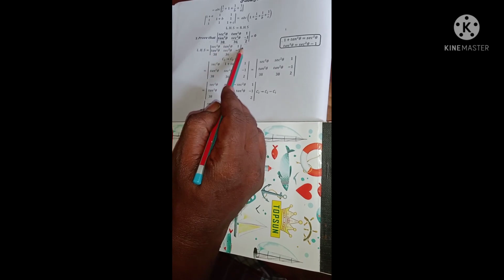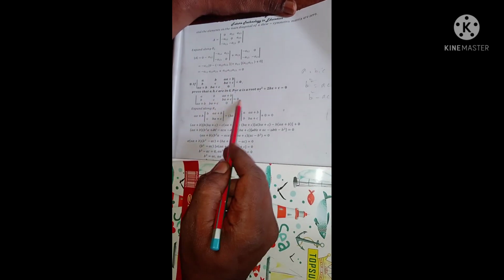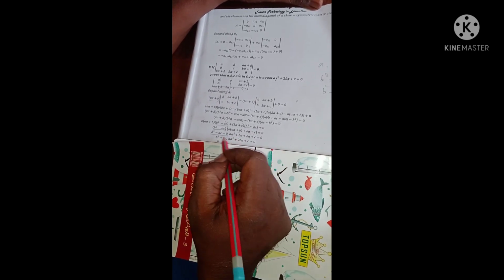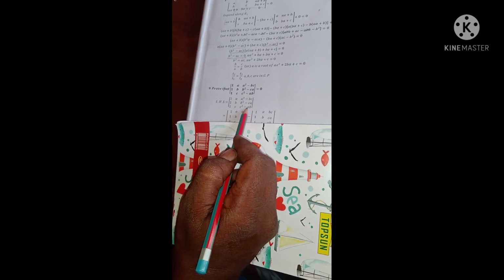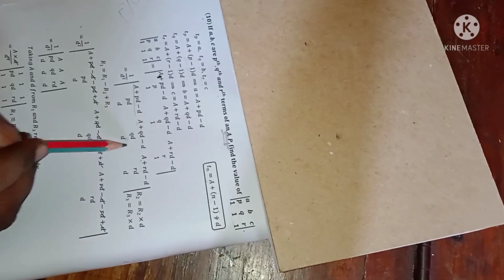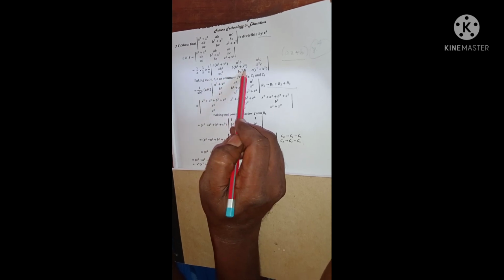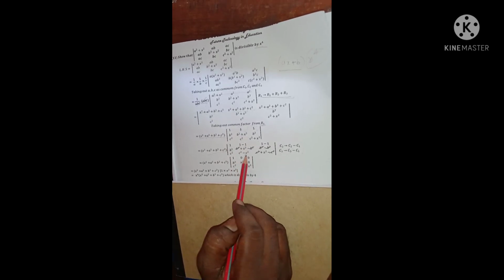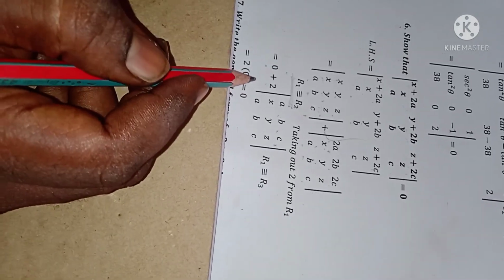Chapter 7 Determinants sum number 5 to 12